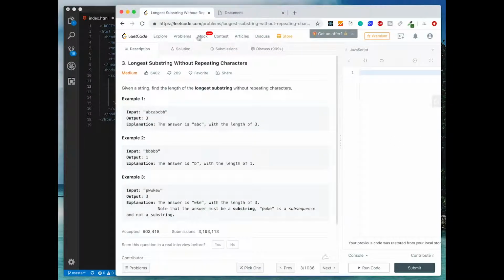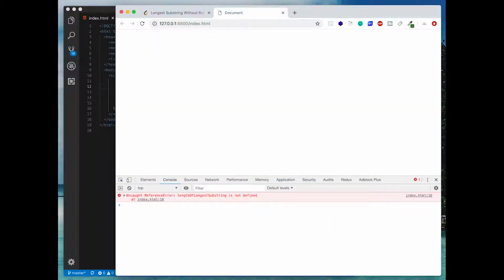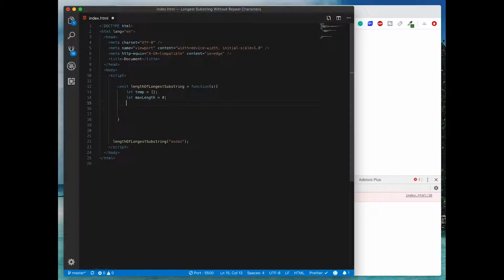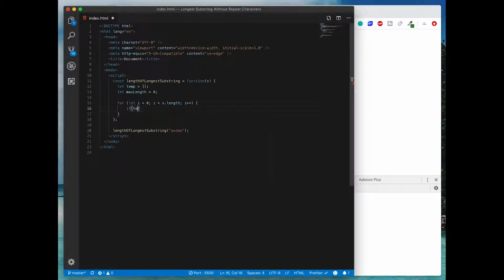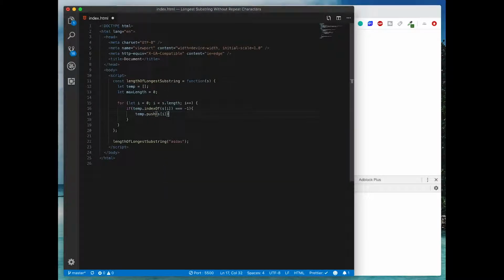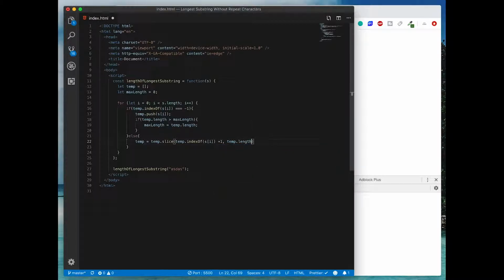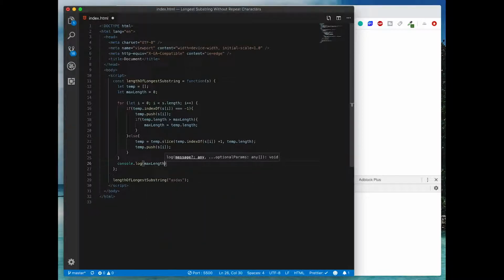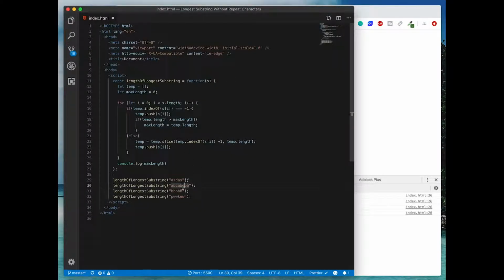Largest Substring - LeetCode Algorithm Solution + Code Vanilla Javascript